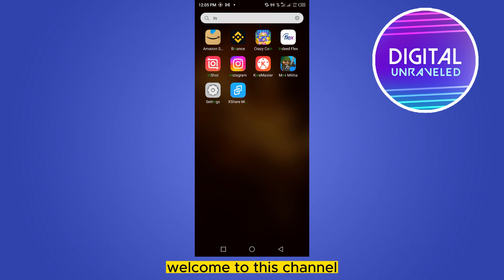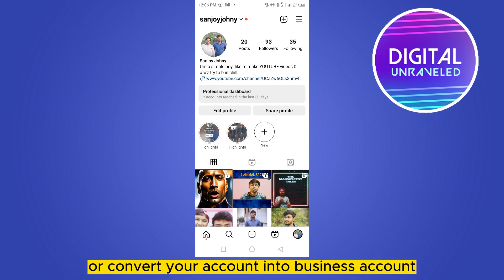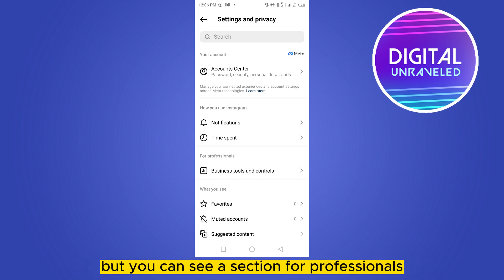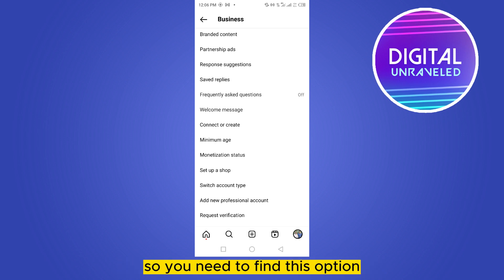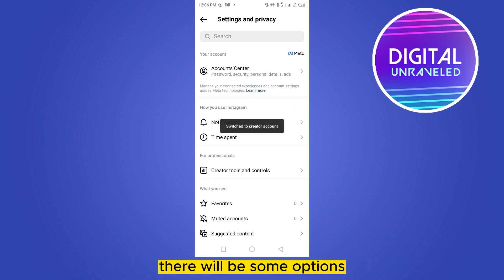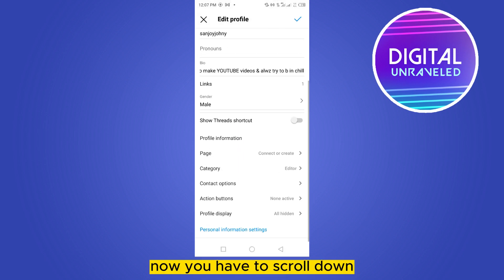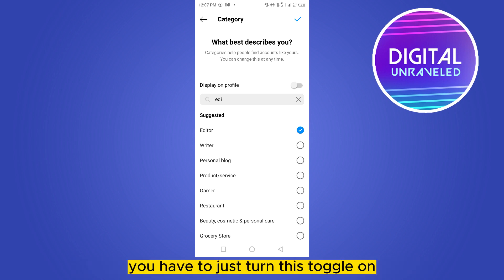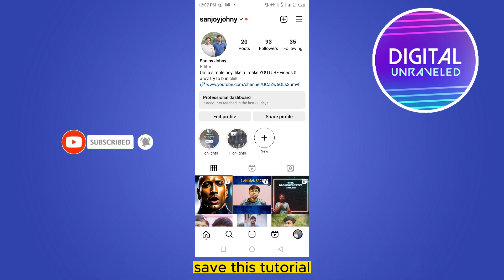How To Put Editor In Instagram Bio (Updated)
Learn How To Put Editor In Instagram Bio